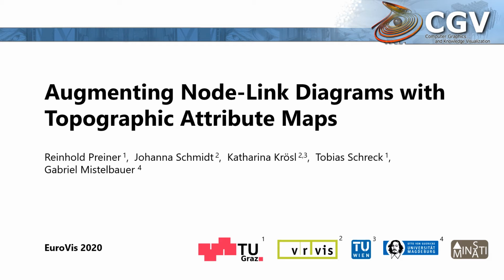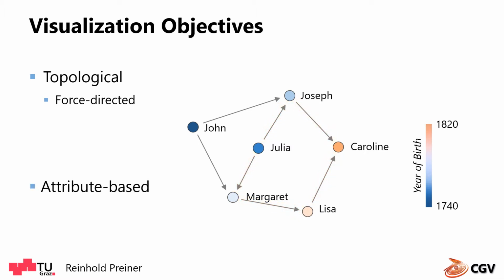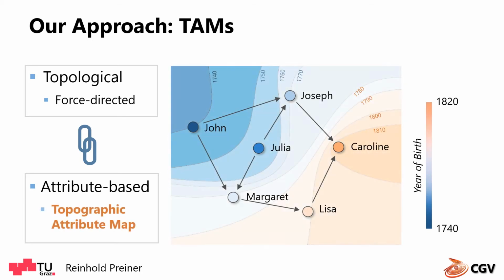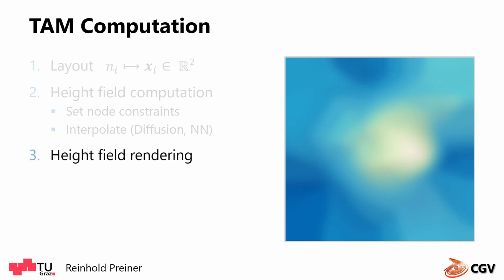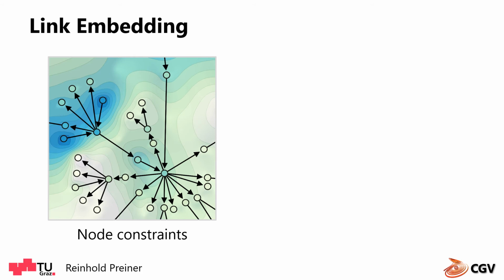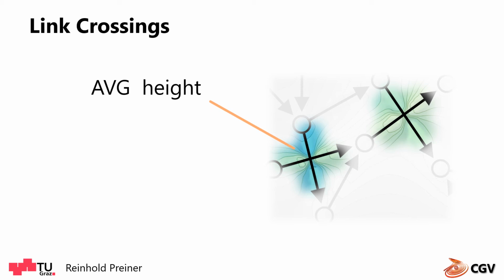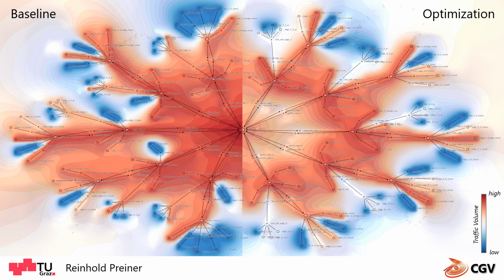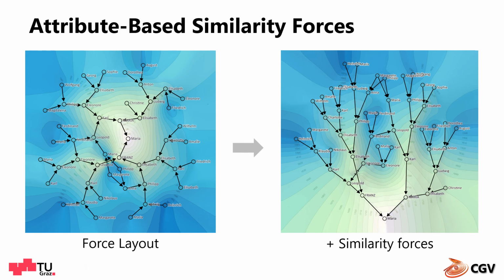Augmenting Node-Link Diagrams with Topographic Attribute Maps - Paper Presentation Talk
Authors: Reinhold Preiner, Johanna Schmidt, Katharina Krösl, Tobias Schreck, Gabriel Mistelbauer
EuroVis 2020